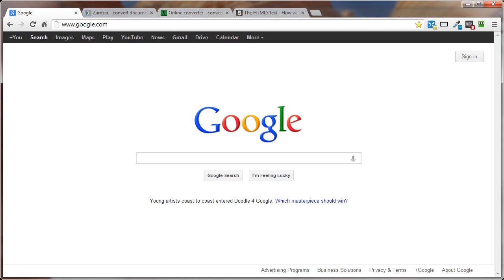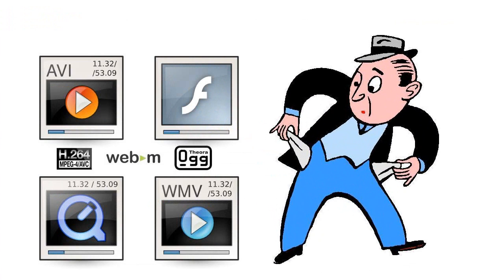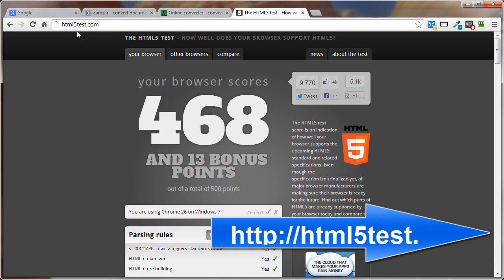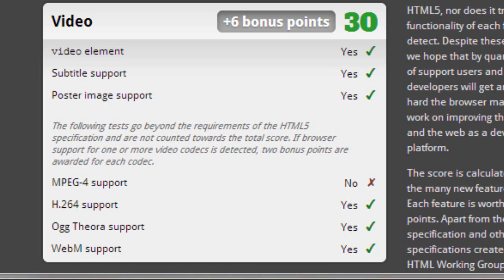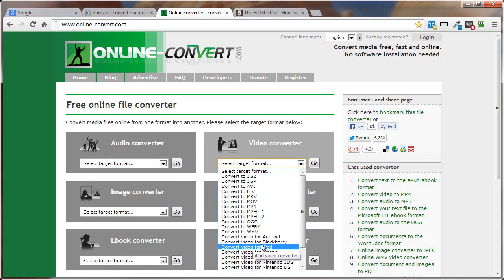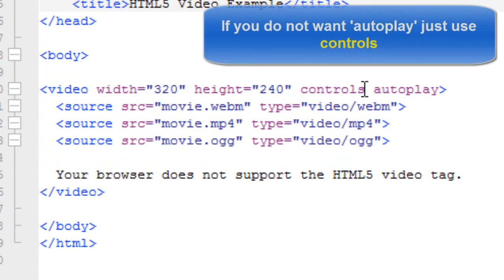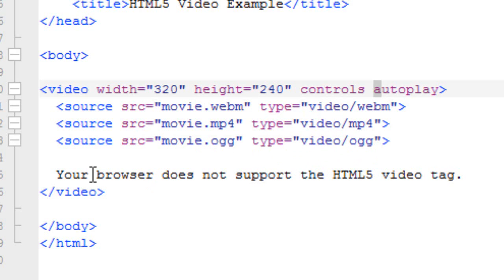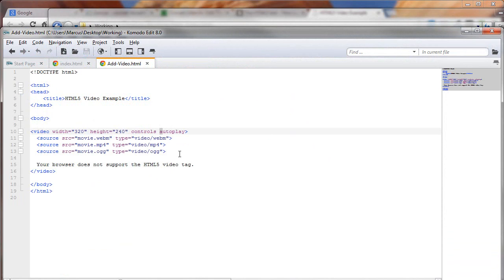HTML5 Video Tag